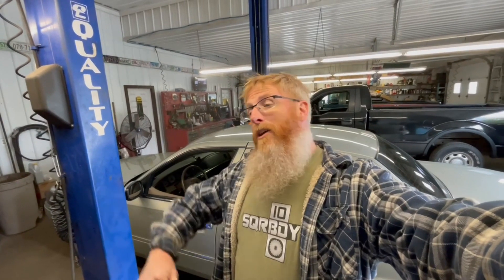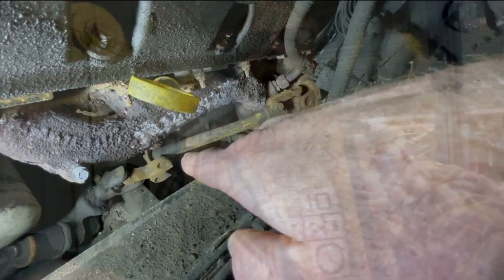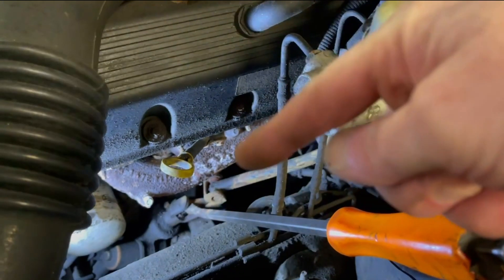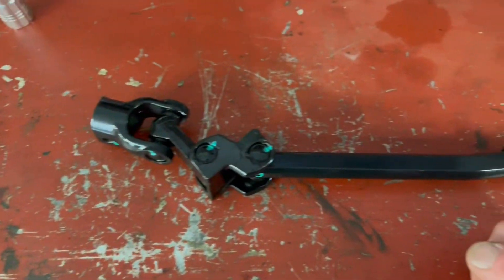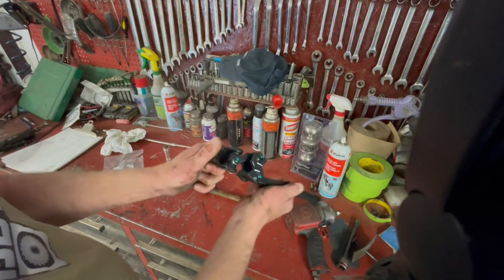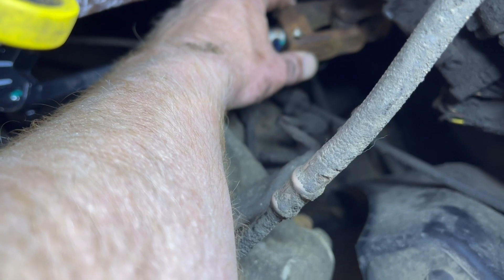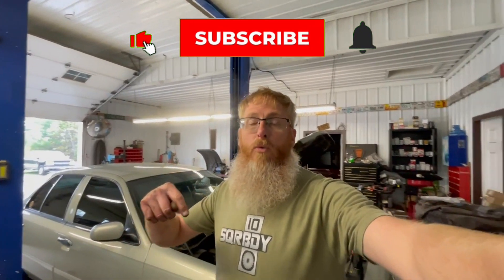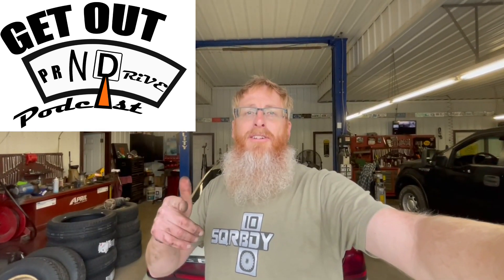How to Replace the Lower Steering Shaft on a Crown Vic, Grand Marquis & Town Car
My Gear